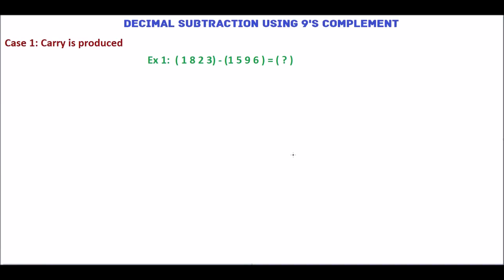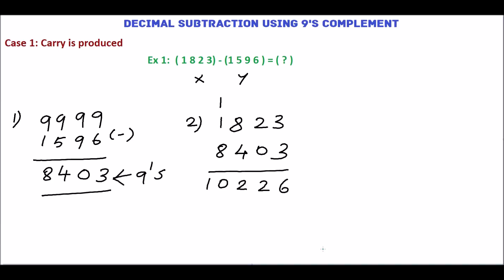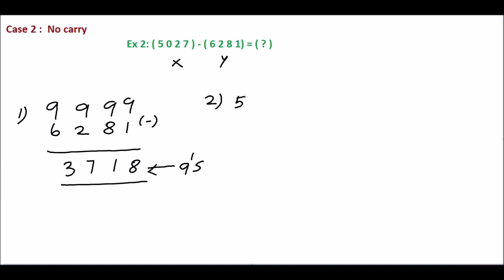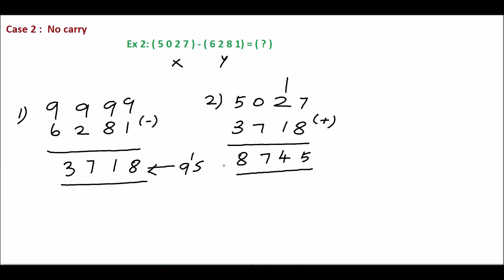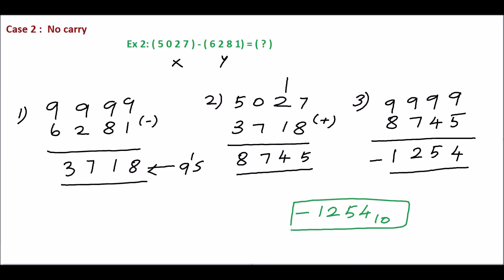9's Complement Subtraction (Decimal) | Decimal subtraction using 9's complement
9's Complement Subtraction | Decimal Subtraction using 9's complement | How to do subtraction using 9's complement | base 10 subtraction using 9's complement | decimal number subtraction using 9's complement |

9's complement subtraction | subtraction using 9s complement| base 10 subtraction using 9's complement |  (r-1) subtraction|  decimal subtraction using 9's complement | subtraction in 9's complement | subtraction of 9's complement | Bright future tutorials | subtraction with complements in number system